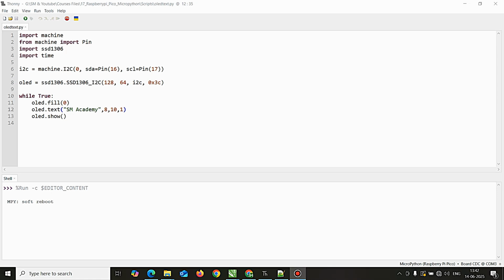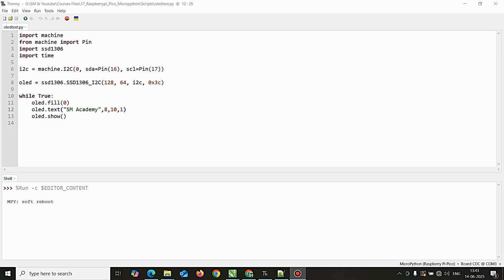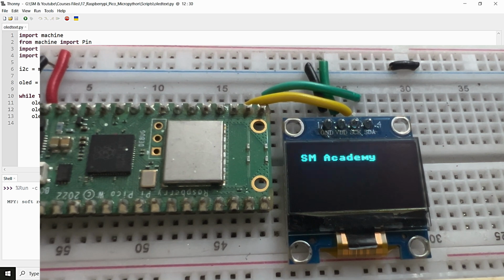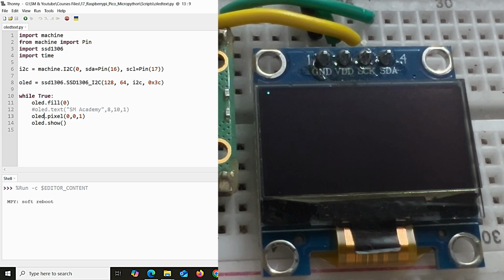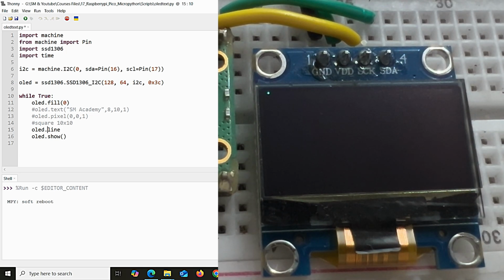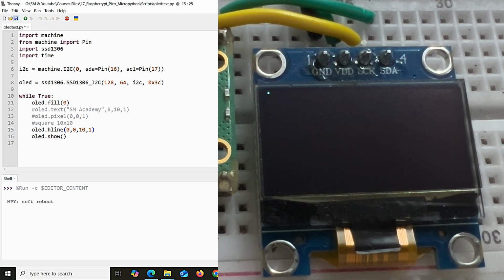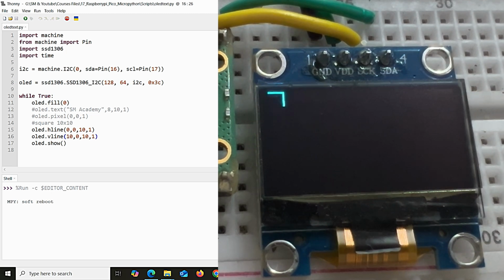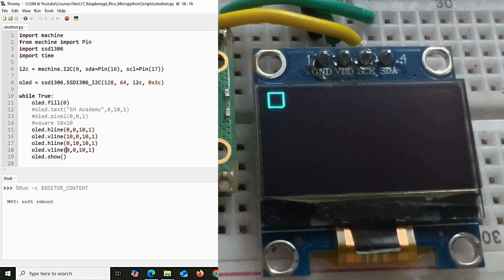Displaying shapes in OLED with Raspberrypi PICO W